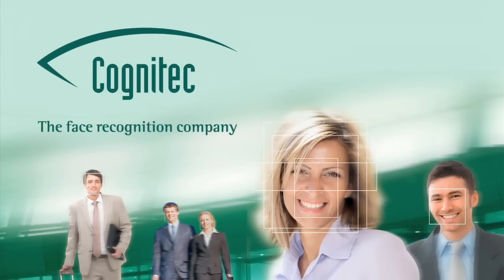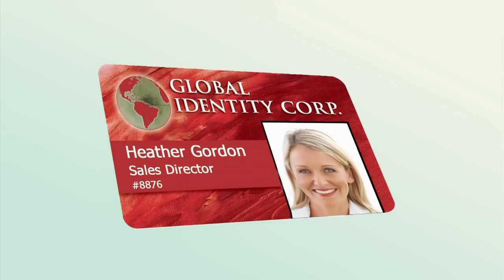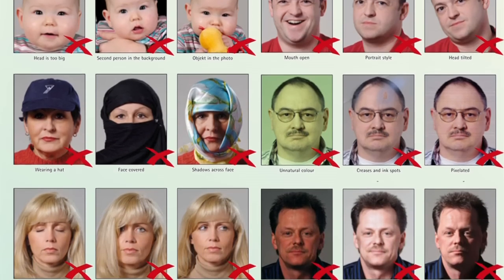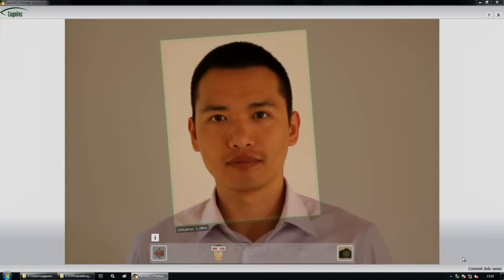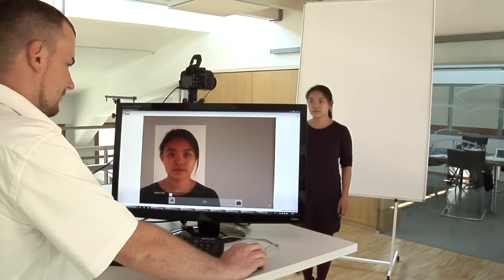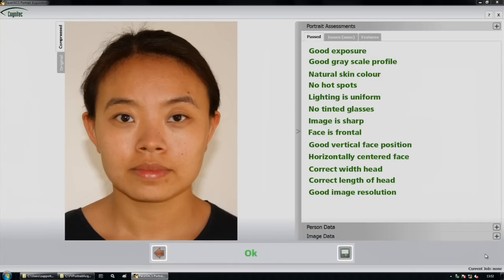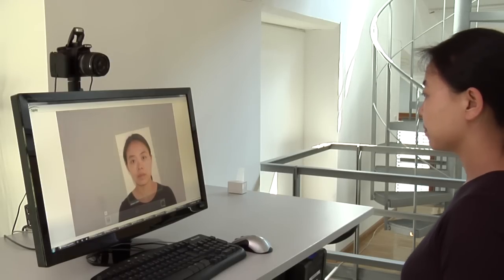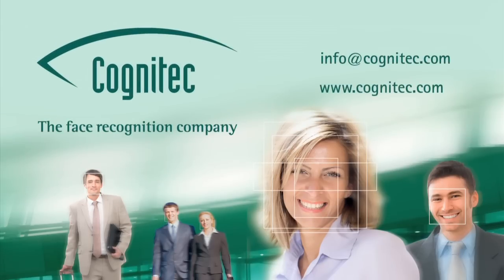FaceVACS-PortraitAcquisition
FaceVACS-PortraitAcquisition streamlines the production of high quality portraits for ID documents that are suitable for face recognition. The product features a graphical user interface to visually manage and operate the acquisition process and assess key technical characteristics such as frontal pose, uniform lighting, glasses and open eyes.